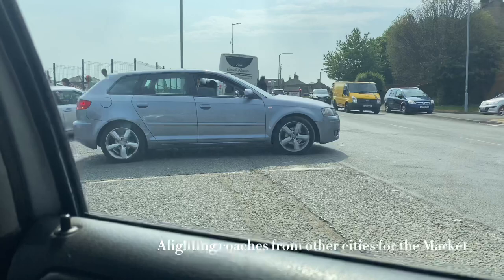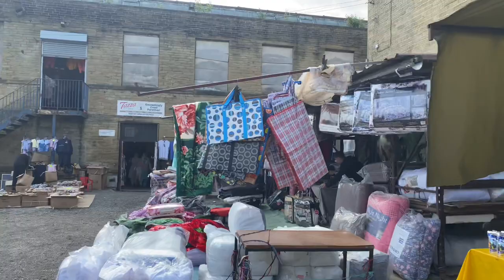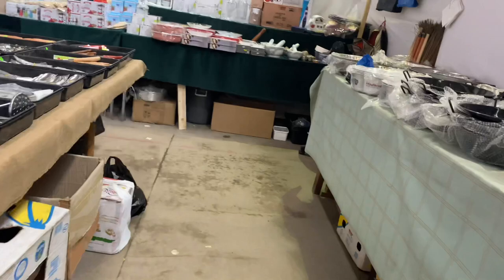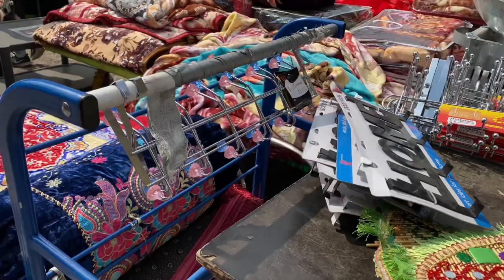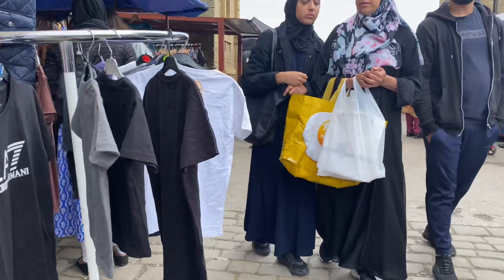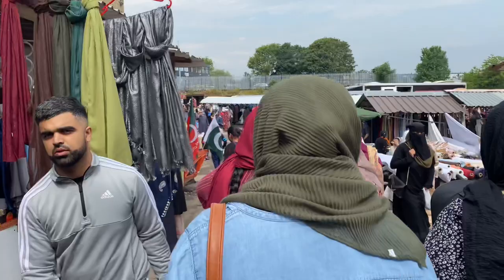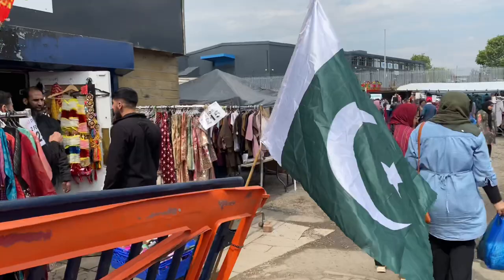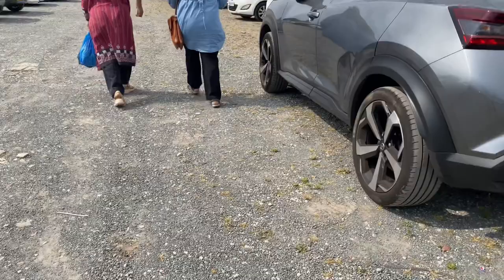Cannon Mills Bradford | Sunday Market • UK May Vlog • Walkthrough Shopping Village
Welcome to my new video visiting Bradford’s most busiest market village. Cannon mills. In this video you’ll get a first hand sight at what it is like shopping in the busiest parts of Bradford known for its culture, food and clothes.